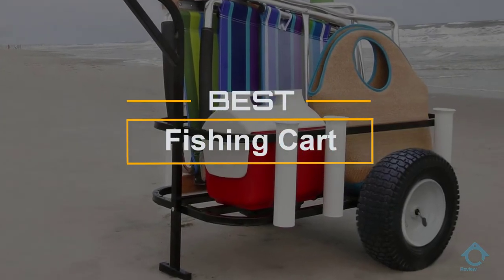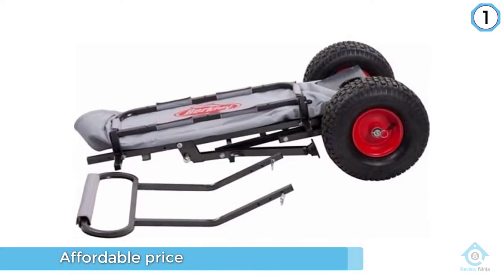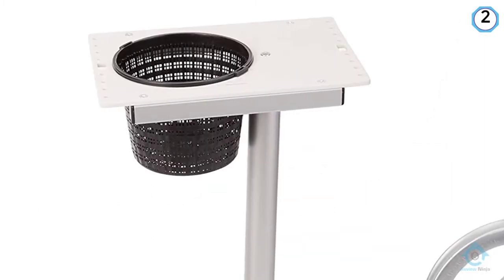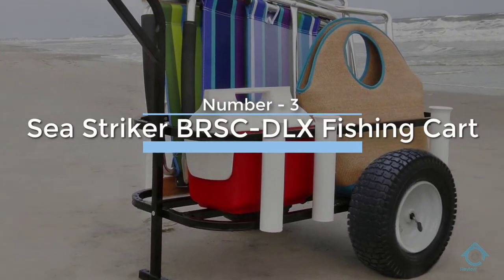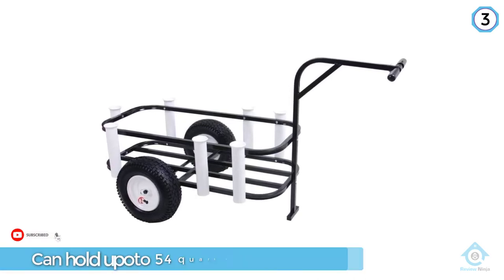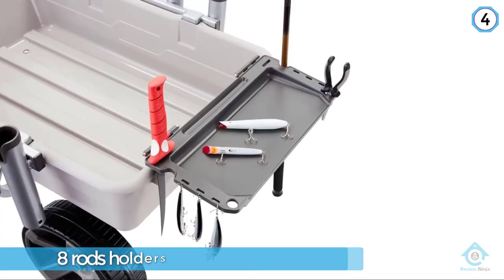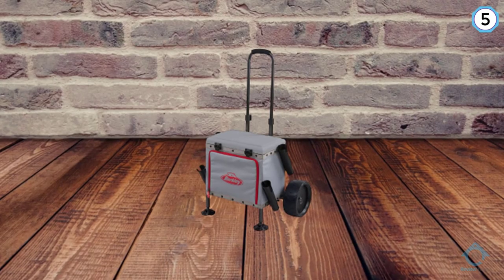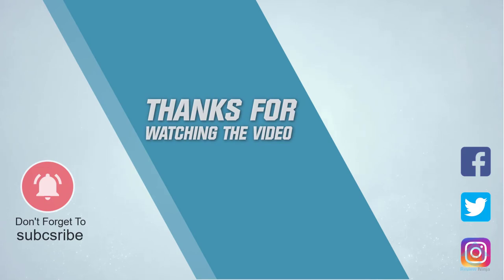Top 5 Best Fishing Carts Review in 2022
Best fishing carts featured in this Video:
0:17 NO.1. Berkley Fishing Cart
1:13 NO.2. Fish-N-Mate Junior Cart
2:13 NO.3. Sea Striker BRSC-DLX Fishing Cart
3:11 NO.4. Gorilla Carts GCO-5FSH Fish Cart
4:04 NO.5. Berkley Sportsman's Pro Cart

What is a fishing cart?

A fishing cart is a heavy two-wheeled vehicle, commonly without springs, drawn by mules, oxen, or human being, used for the conveyance of fishes.

What is the best fishing cart?
It is certainly a challenge to find the top fishing cart, can be worthy of your money. It may be easier when you have a reliable source like our channel. Because the Review Ninja team gives their Maximum effort to find the best products for you. You can be sure that your buying decision will be it's best.